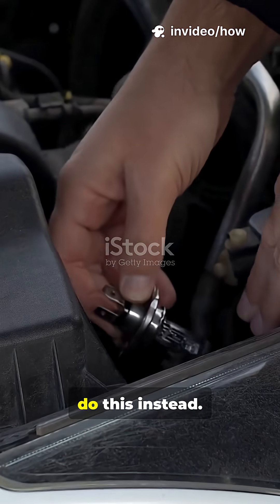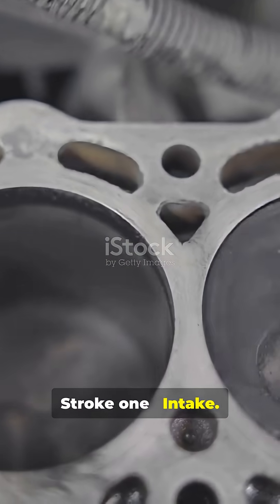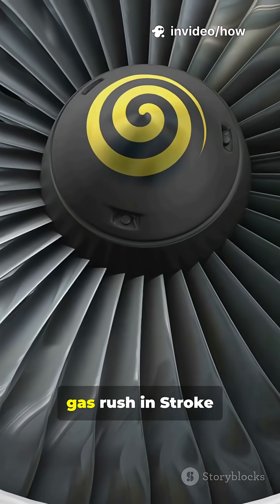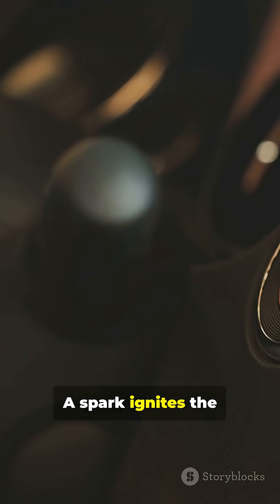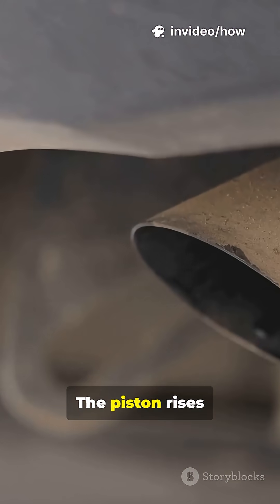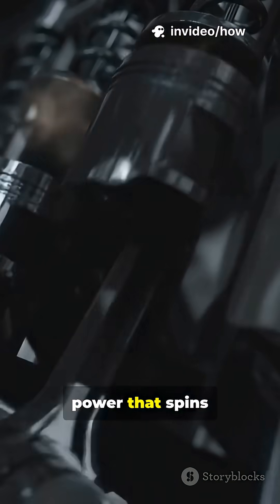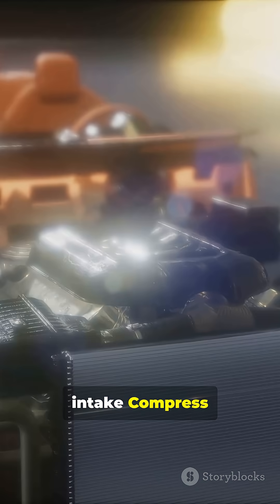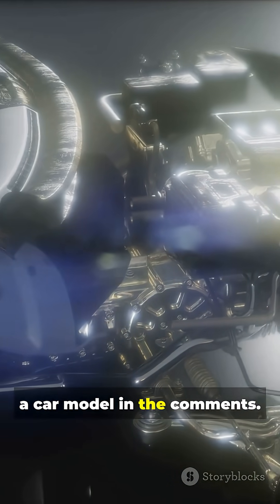How Engines Turn Fuel into Power – Explained Simply!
Ever wondered how your car engine turns fuel into motion? 🚗💨
In this short video, we’ll break down how an internal combustion engine really works — from the intake to the exhaust stroke! 🔧🔥
See how pistons, valves, and spark plugs work together to create the power that moves your car. Perfect for beginners, students, and car lovers who want to understand the magic under the hood!

👇 Watch till the end to see the full engine cycle in action!